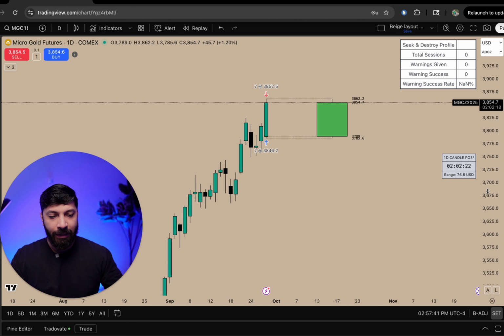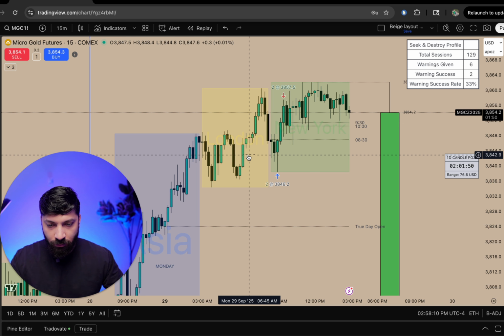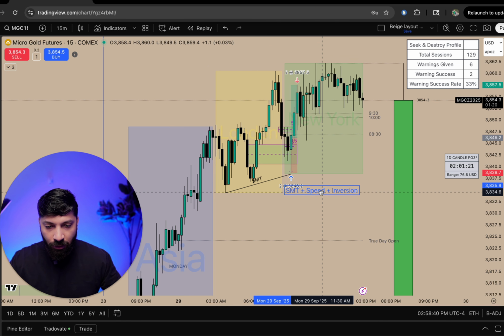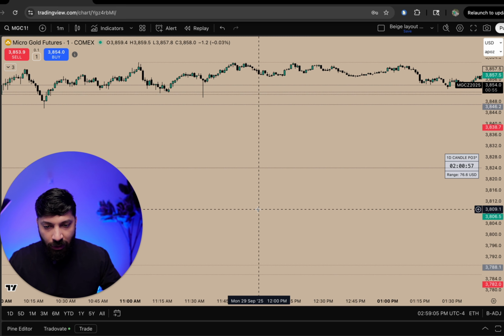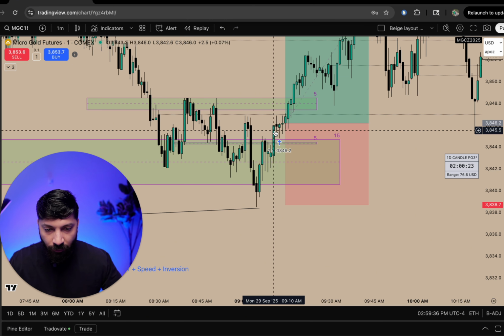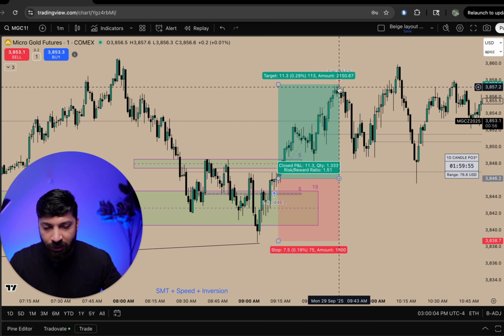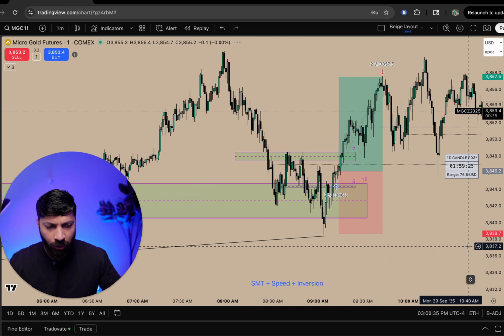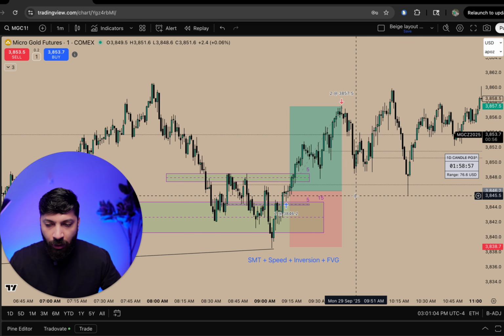How I Made $250 in 30 Minutes Trading Gold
In today's trade recap, I broke down my single trade on gold from September 29th, 2025. I identified a significant SMT with silver, which indicated a high probability trade, and I entered after confirming speed and a fair value gap. My trade reached 1.5 R, and I exited contently before price retraced. I emphasized the importance of these confluences in my trading strategy.